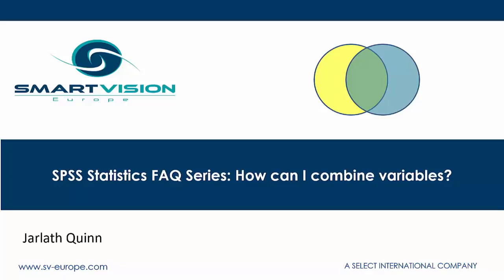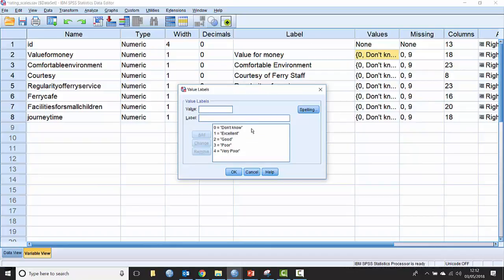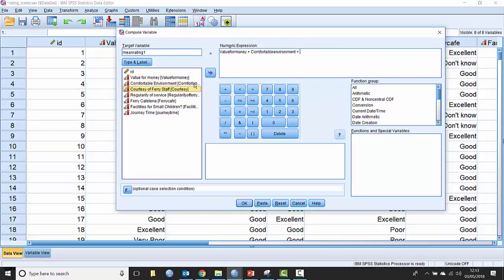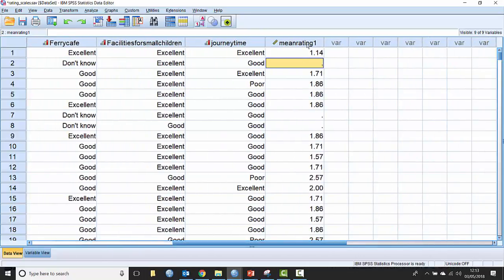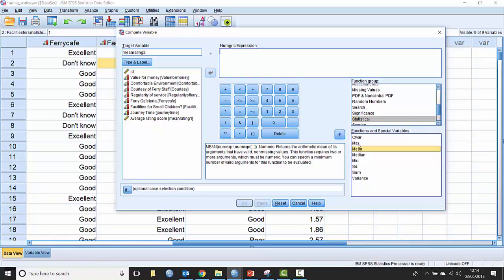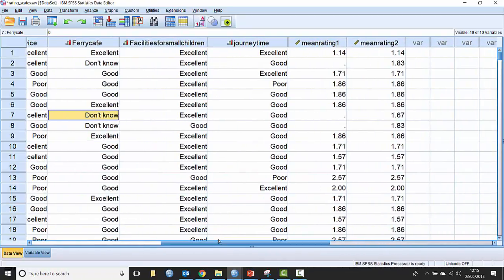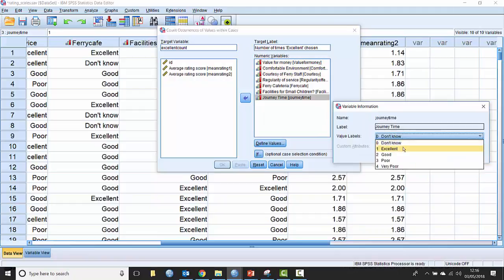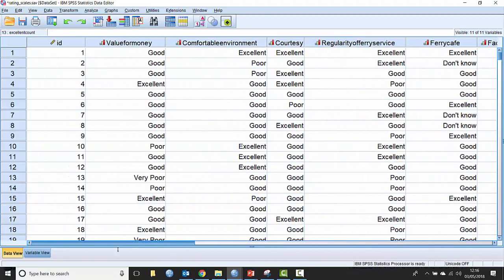How to combine variables in SPSS Statistics